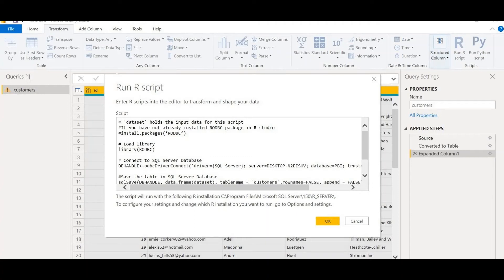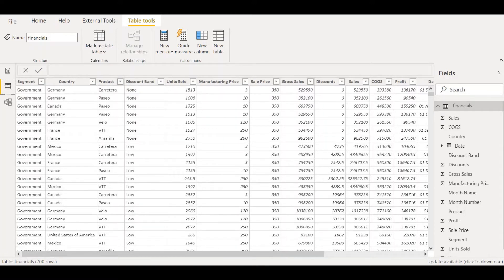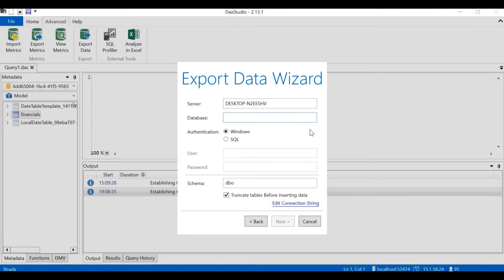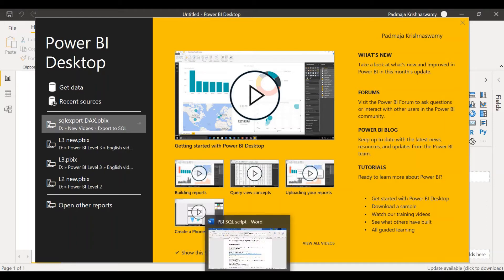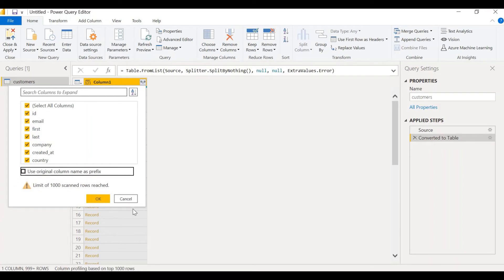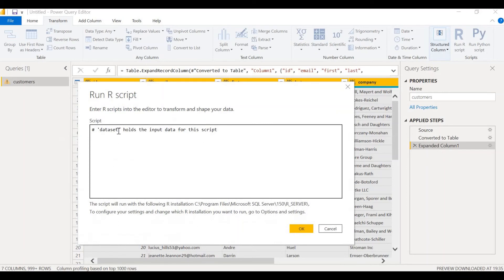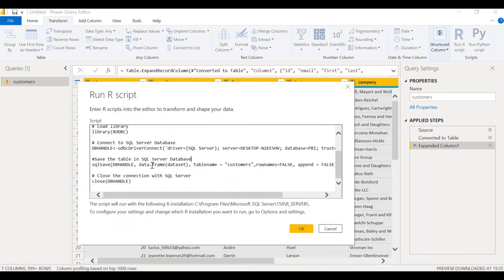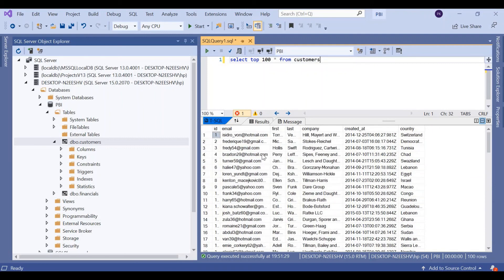Get and Transform Excel and Json files and Export to SQL Server database using Power BI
In this video, our Power BI faculty explains how to use Power BI to Get and Transform Excel and Json files and export them to SQL Server database using DAX studio as well as R script.

Introduction :(0:00)
SQL Server :(0:23)
Getting data :(1:48)
Using the R Script :(6:05)
Json :(7:42)
Run R Script :(11:00)

This video is part of our preparation to the Microsoft Power BI certification (Exam DA 100, Microsoft Certified Data Analyst Associate).